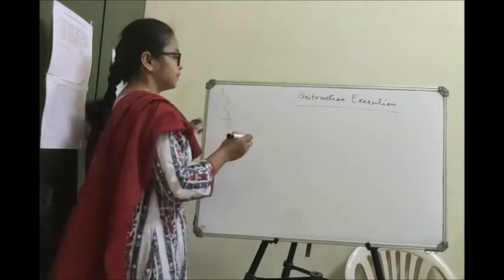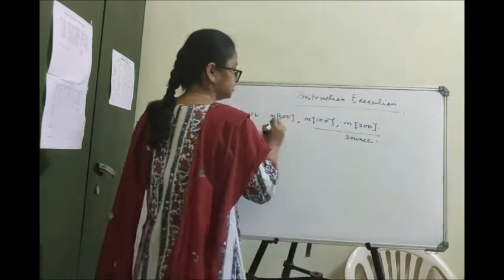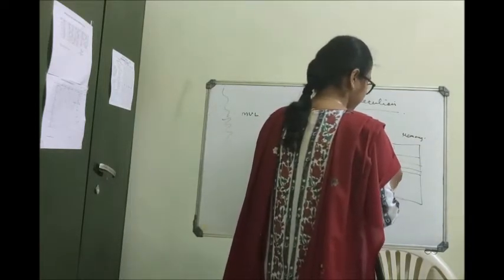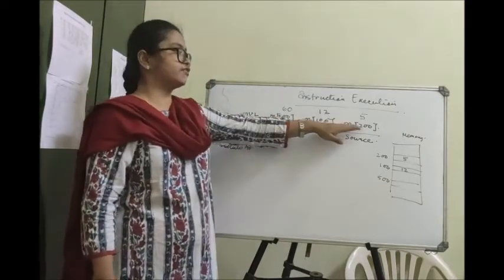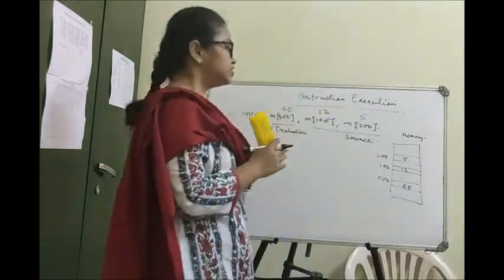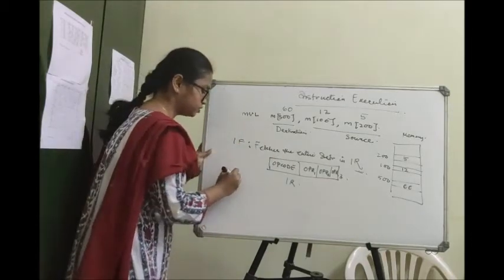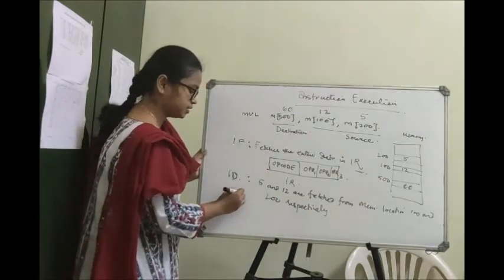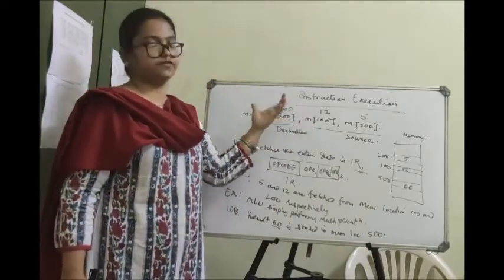Instruction Execution | CSA | 3rd semester | Diploma Engineering in IT